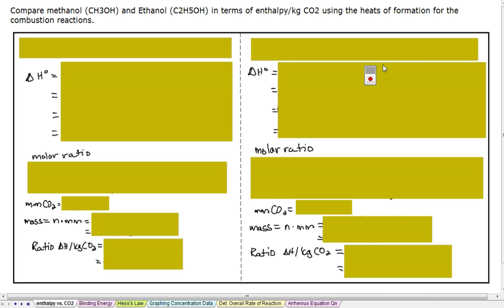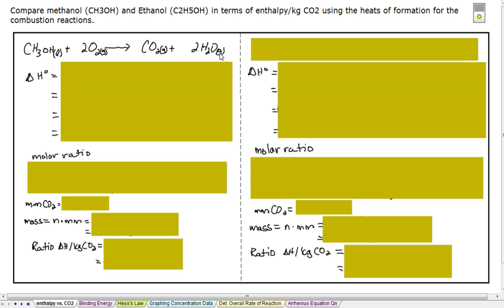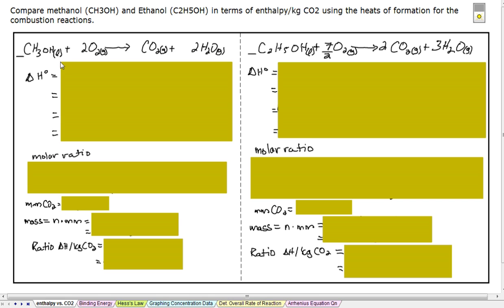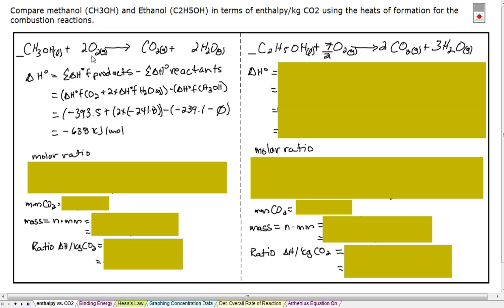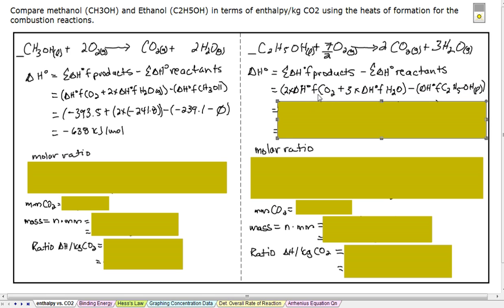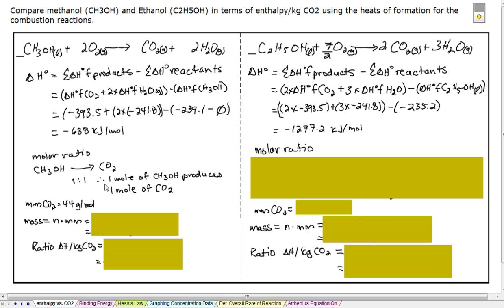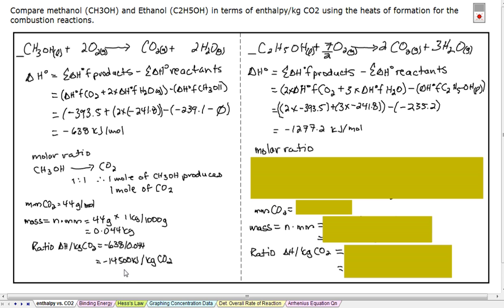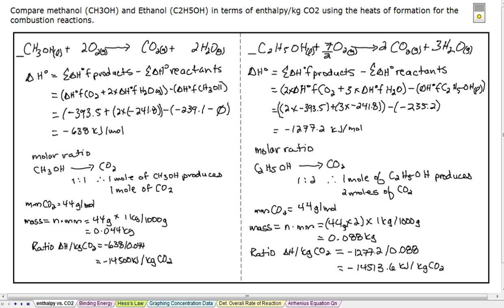heat of reaction vs carbon footprint.wmv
This video lesson takes the student through solving a problem where they have to determine the heat of reaction for a combustion reaction using heats of formation and compare that to the carbon footprint of the combustion reaction.  The fuels compared here are methanol and ethanol